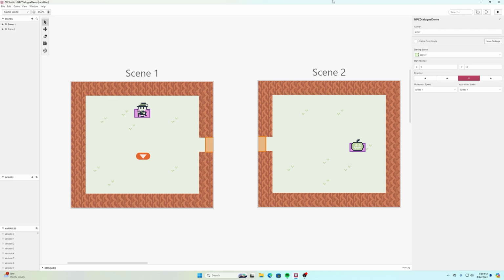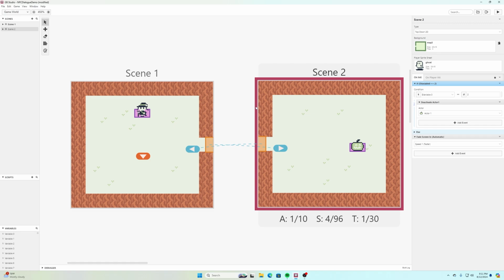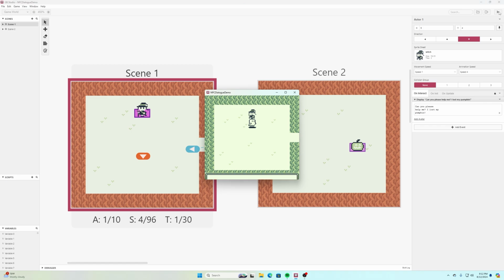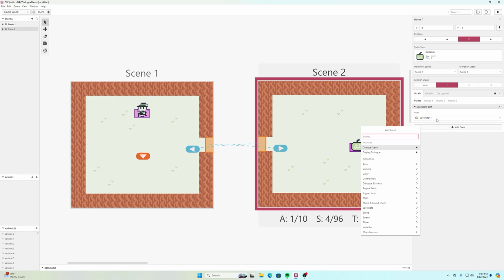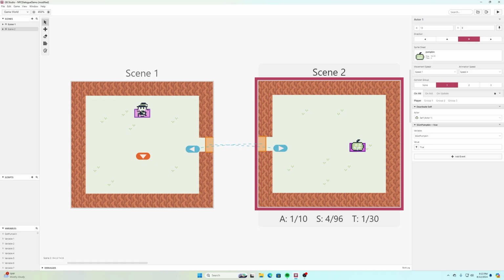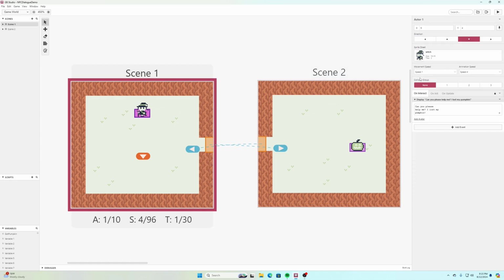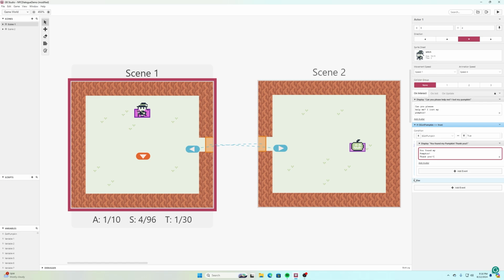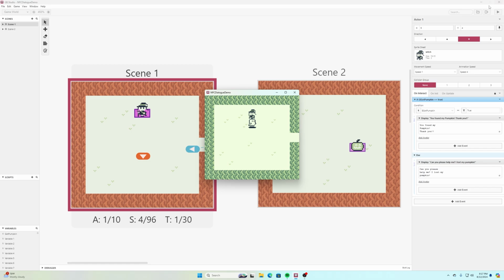GB Studio: Change NPC Dialogue During Quest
How to have your NPC say something different by changing dialogue during quest progression in your Game Boy game with GB Studio!